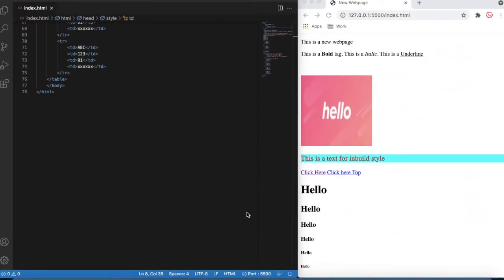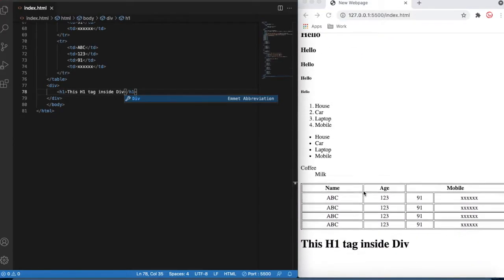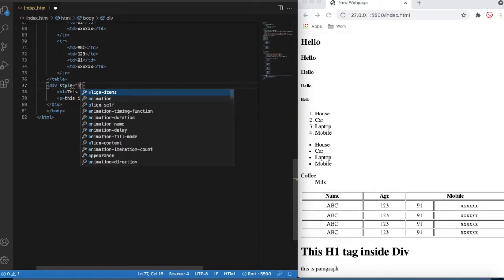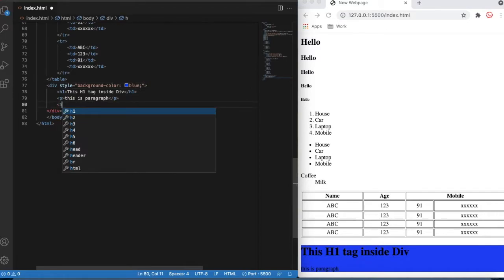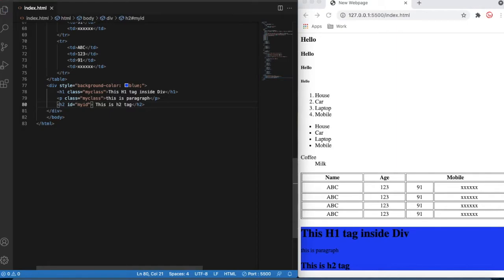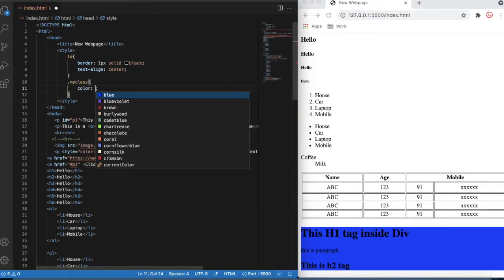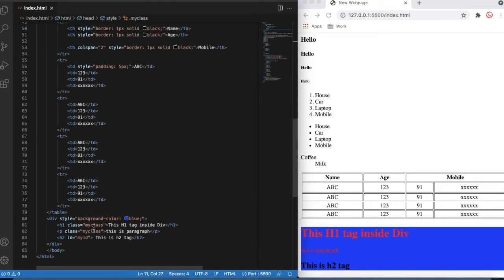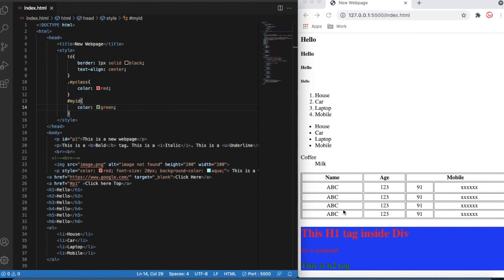Div,Class & ID | HTML Training | Day 5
The div tag is known as Division tag. The div tag is used in HTML to make divisions of content in the web page like (text, images, header, footer, navigation bar, etc).
The HTML class attribute is used to specify a single or multiple class names for an HTML element.